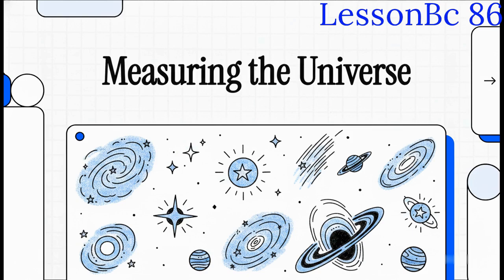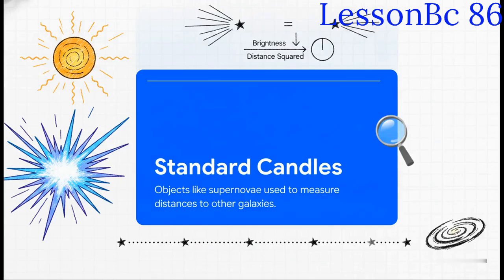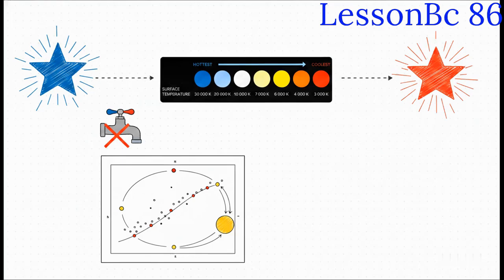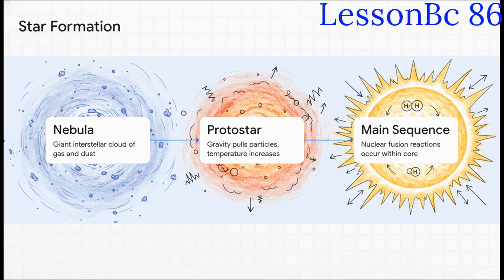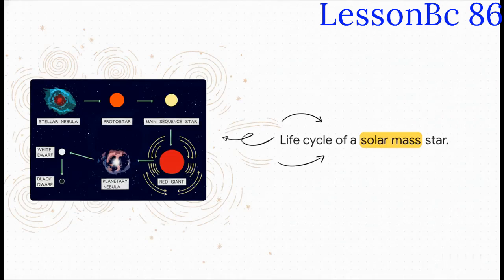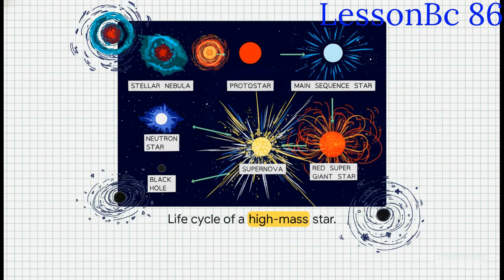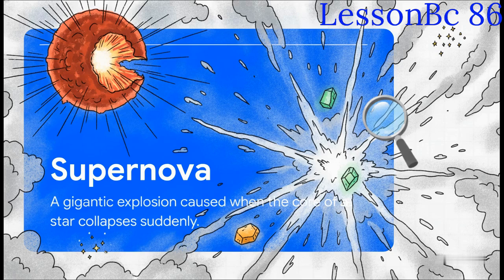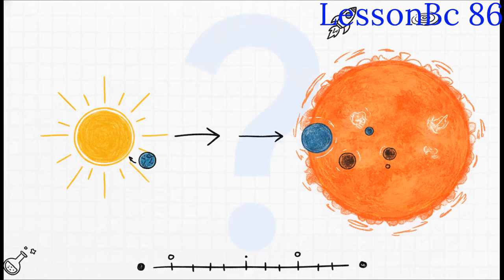Lesson 86 Stars